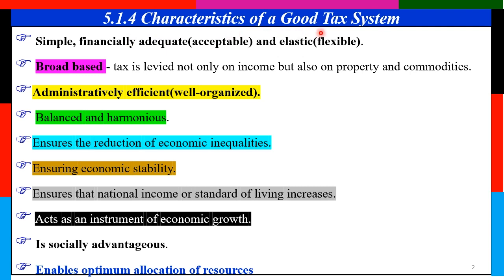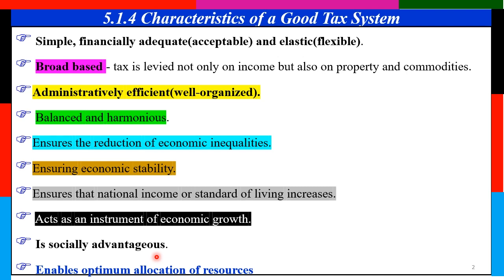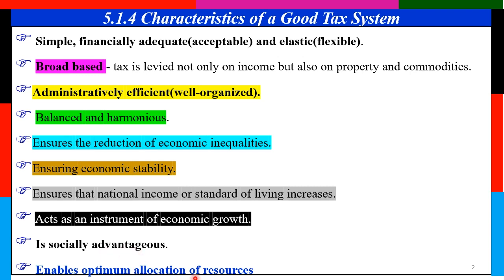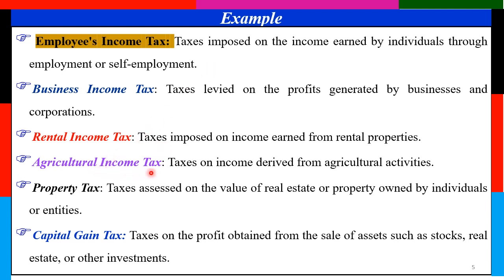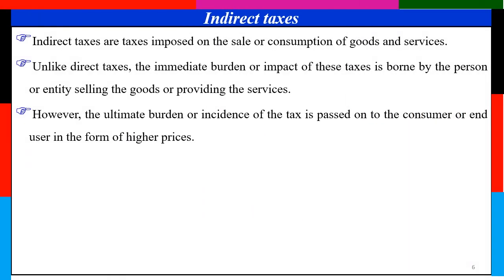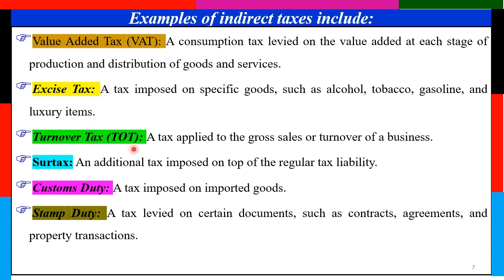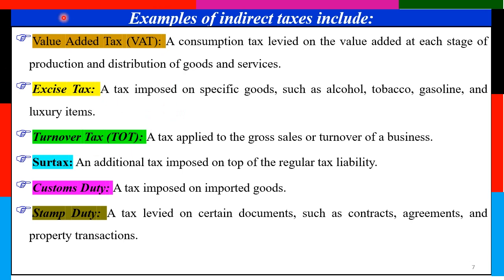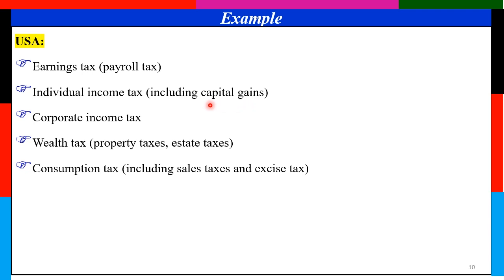Grade 12 Economics part 5 of 2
# Dorii Tube